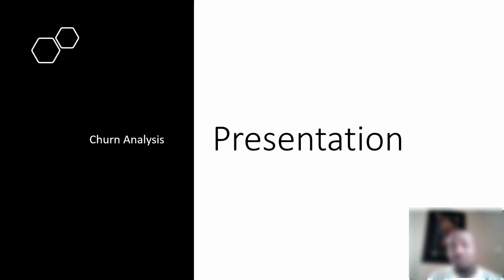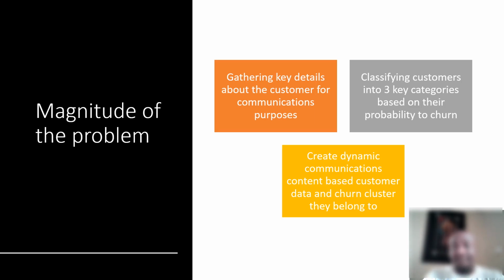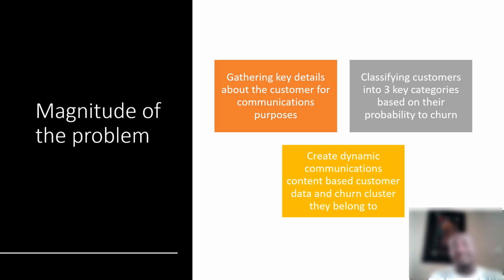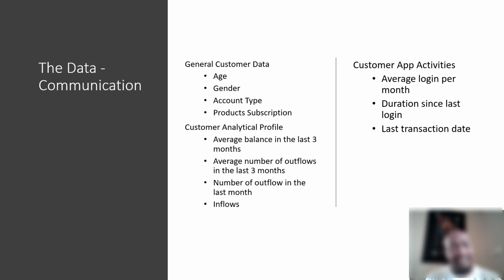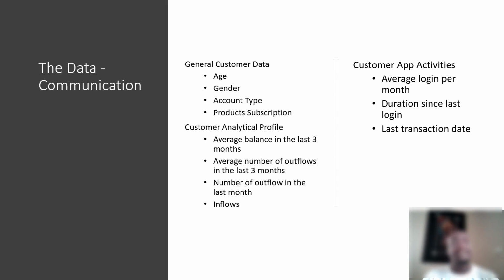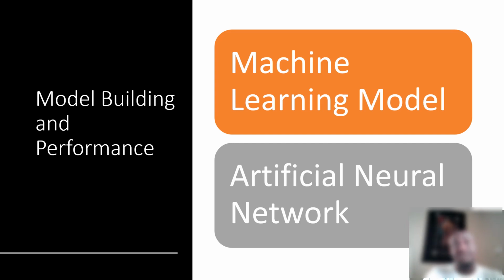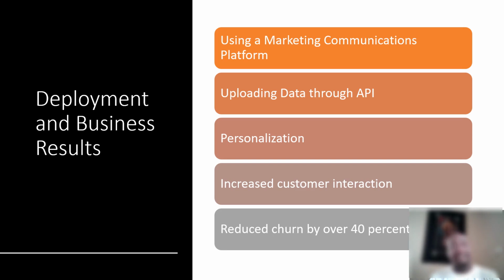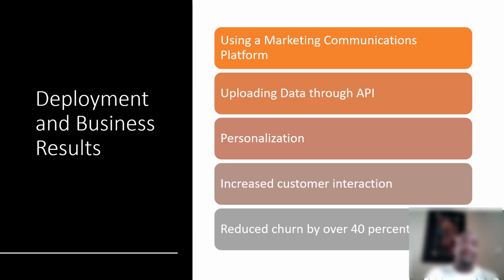Talent Presentation: EO